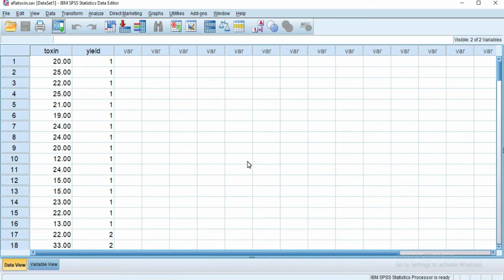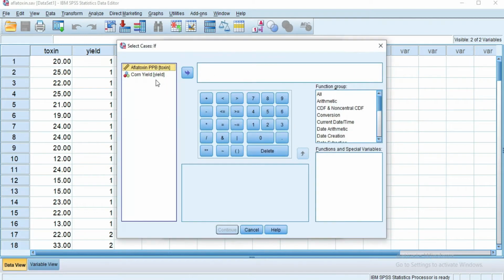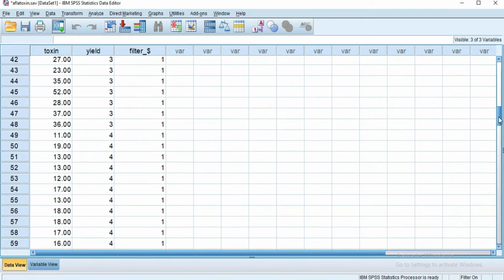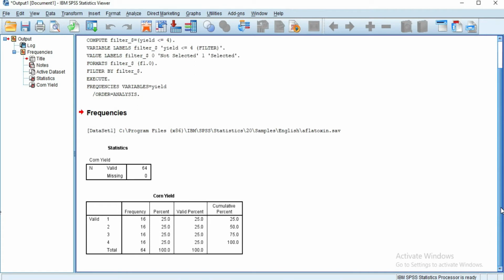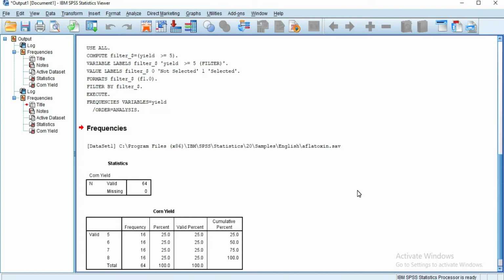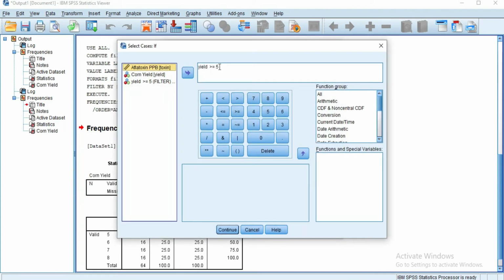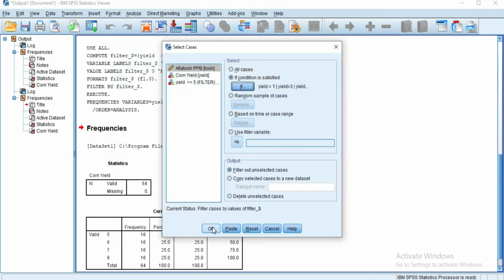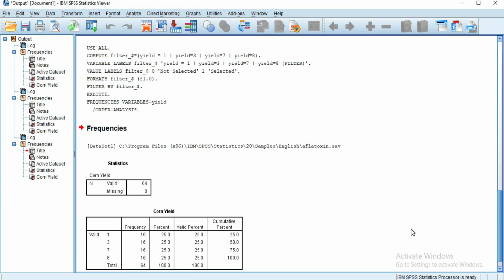Stats 103 (SPSS) 3.1 | Select Cases